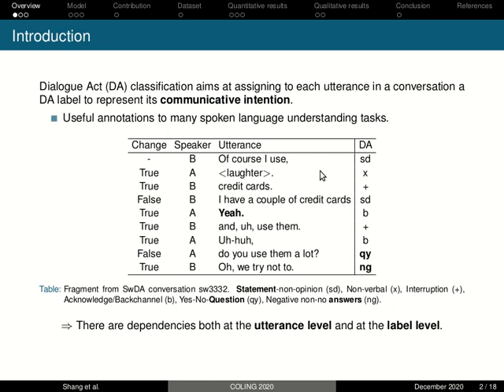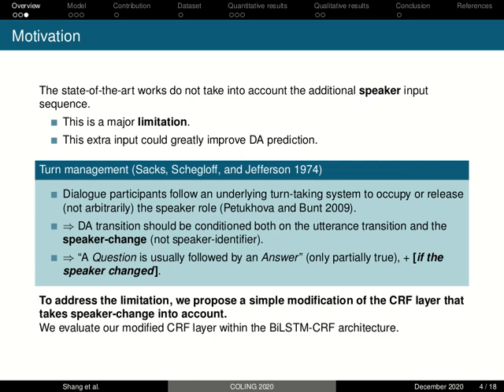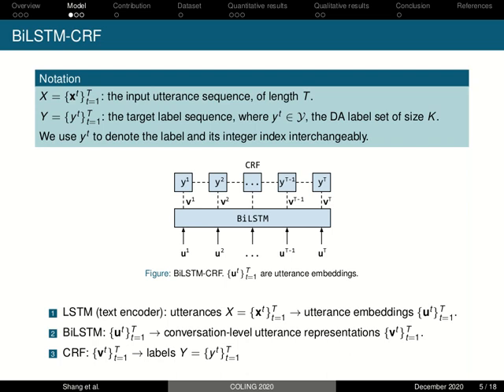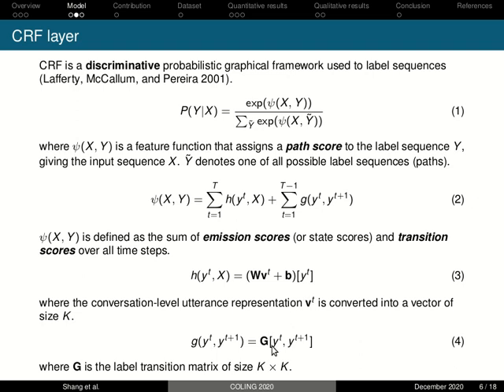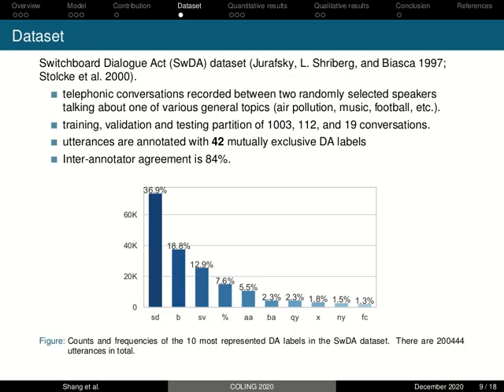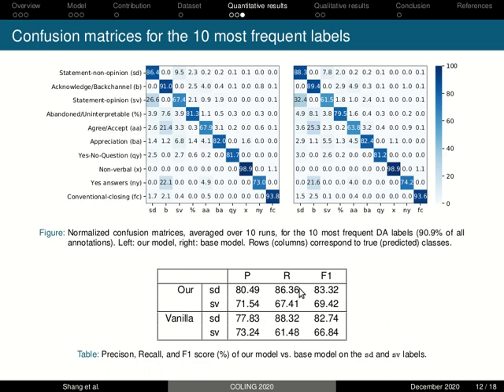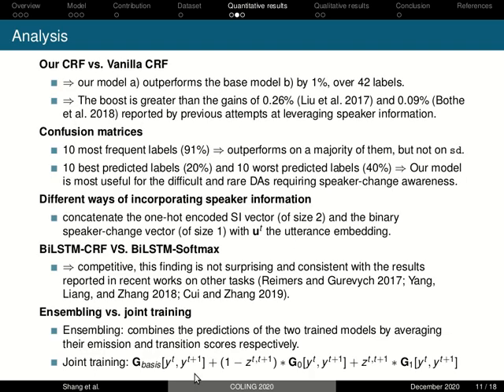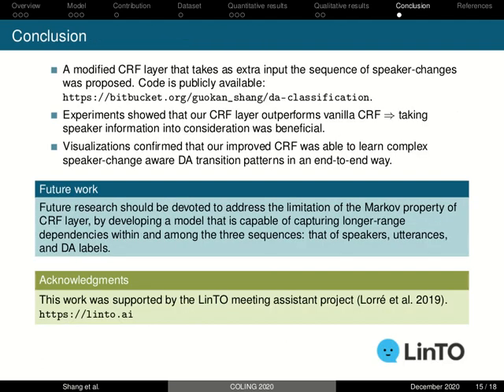Speaker-change Aware CRF for Dialogue Act Classification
Guokan Shang (1,2), Antoine J.-P. Tixier(1), Michalis Vazirgiannis (1,3), Jean-Pierre Lorré (2)
(1) École Polytechnique
(2) LINAGORA
(3) AUEB
December 2020Shang